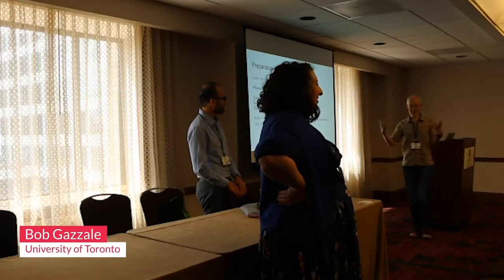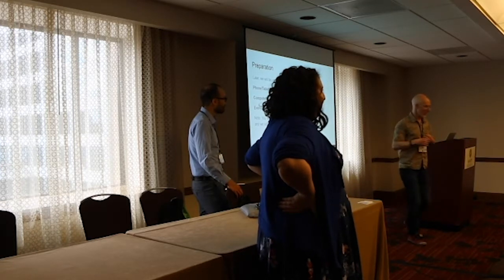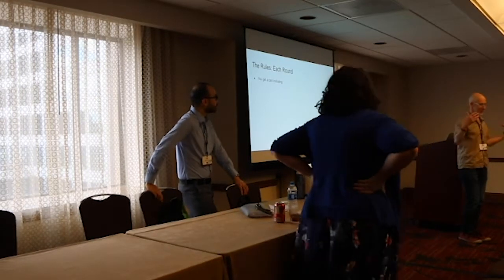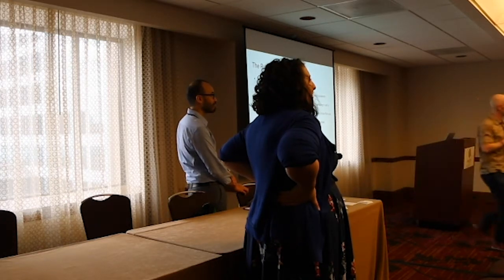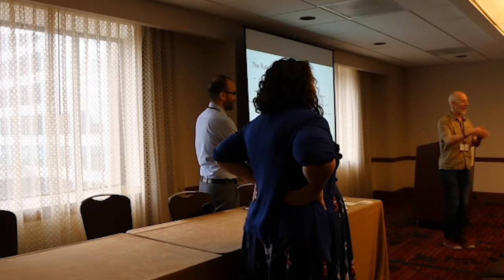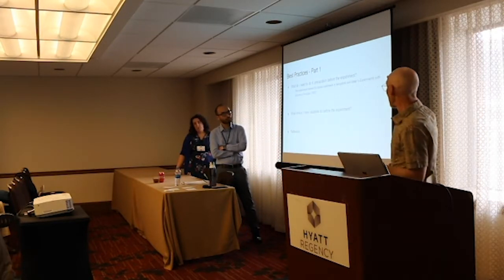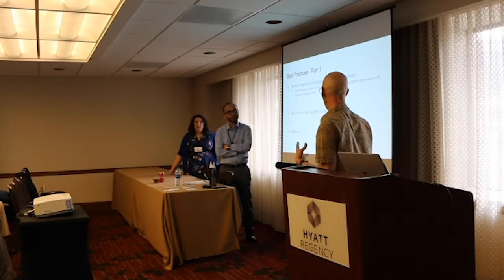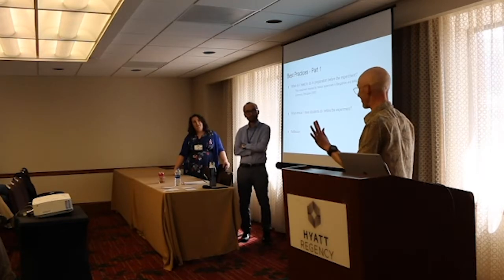Bob Gazzale, Rachel Landsman, and Kelvin Wong at CTREE 2019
Bob Gazzale (University of Toronto), Rachel Landsman (Bucknell University), and Kelvin Wong (Arizona State University) discuss the ins and outs of their own MobLab experiences while at CTREE. They additionally run a live game and discuss best practices.